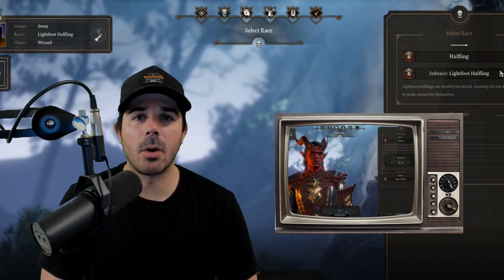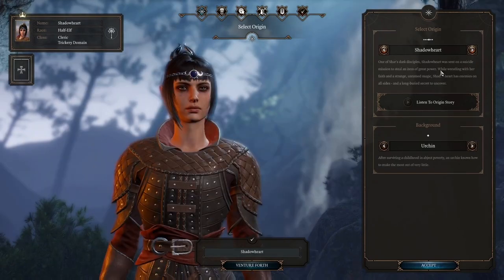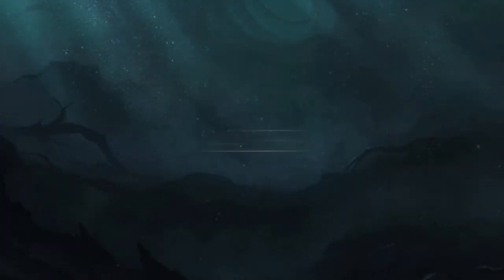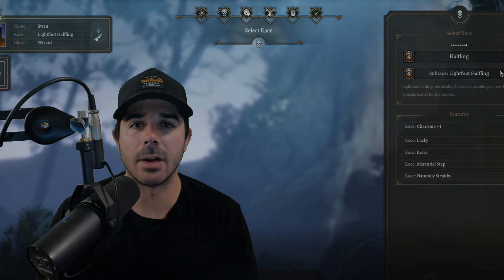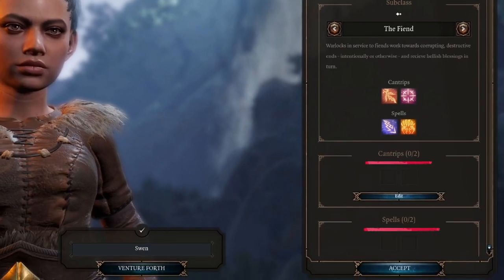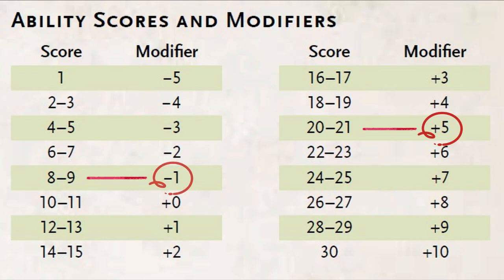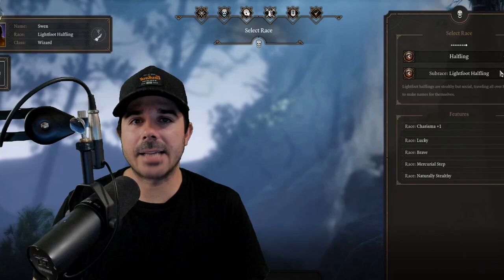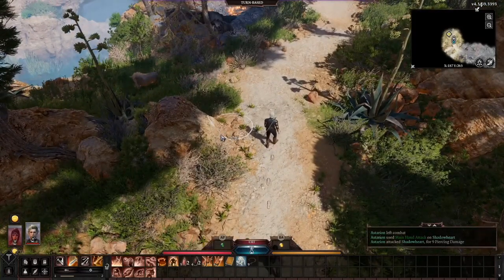Creating a Character in Baldur's Gate 3 (Beginner's Guide)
Here's a beginner's guide video for creating a character in Baldur's Gate 3. It's important to understand the basics so you can create a character with the best chance of success on your journey!

GAME: Baldur's Gate 3 PC / Google Stadia